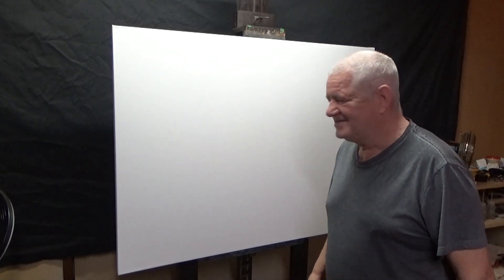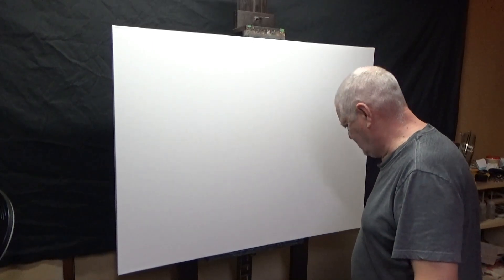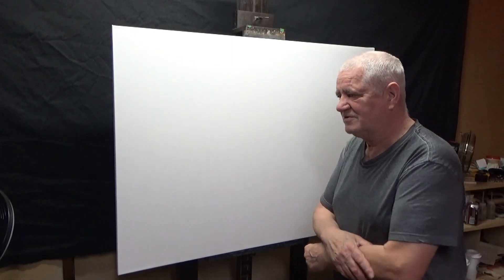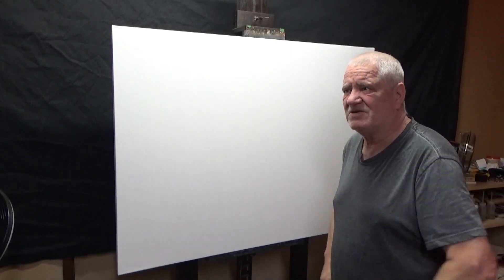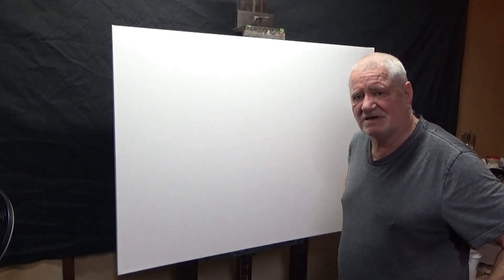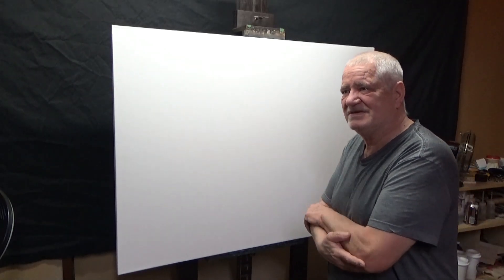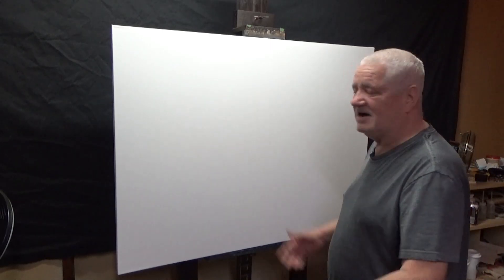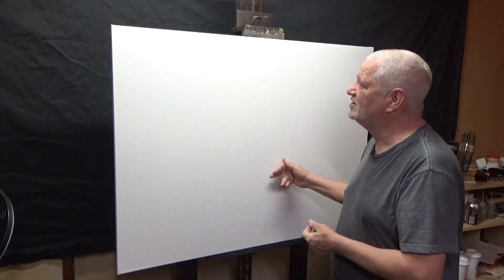Bigger Canvas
Cheers everyone! Got something new to paint on.